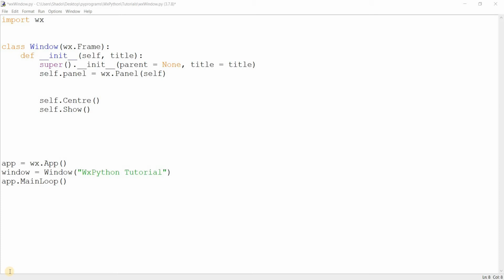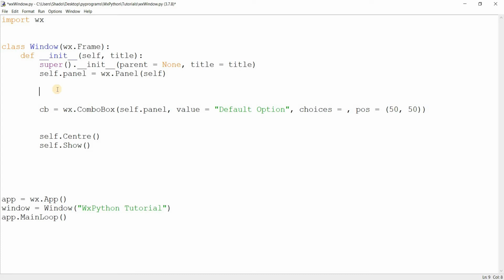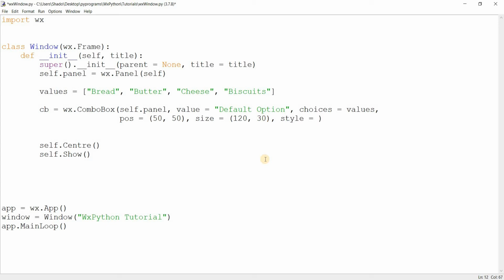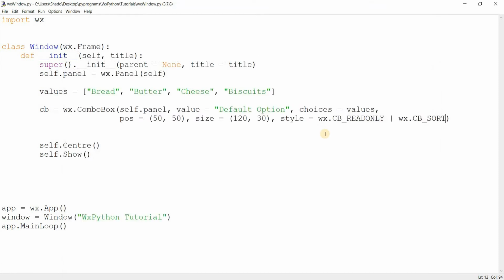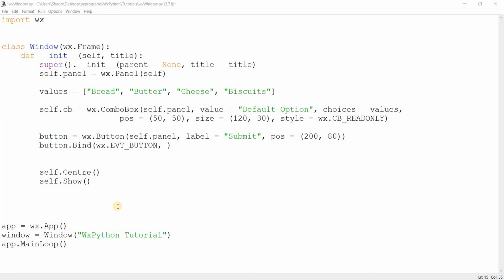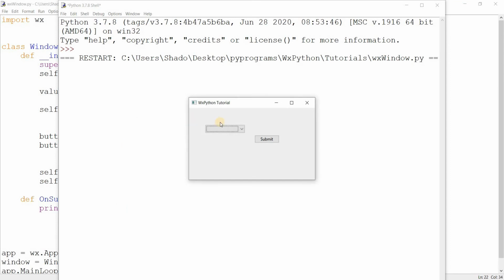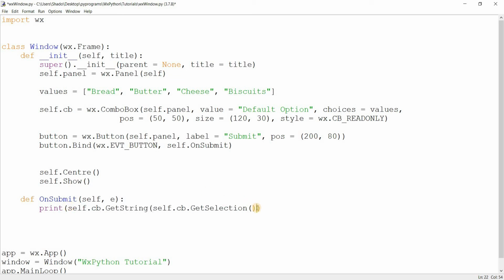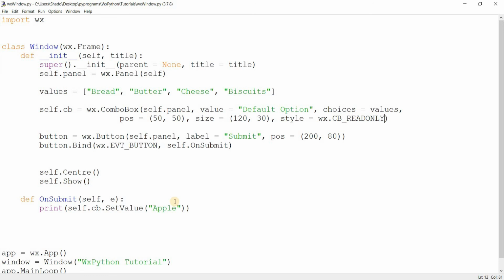wxPython Tutorial 9: ComboBox Widget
The ComboBox widget presents to the user a dropdown list of options, from which the user may select one. An efficient and space-saving way of displaying options.

wxPython Series